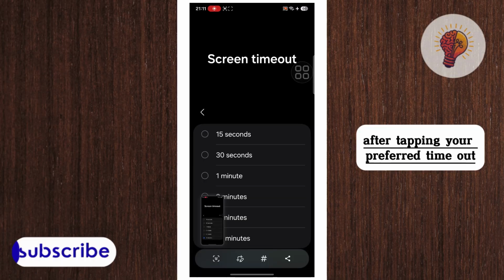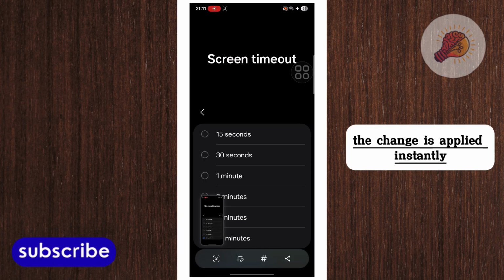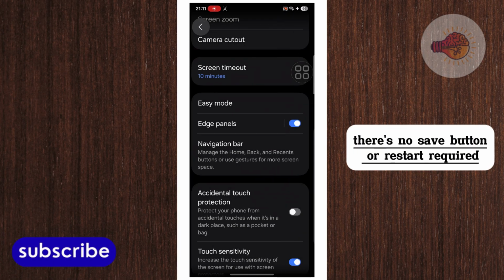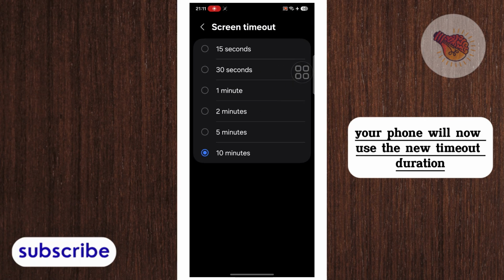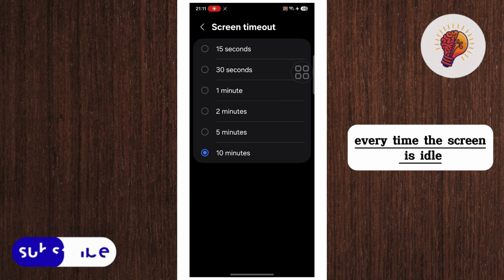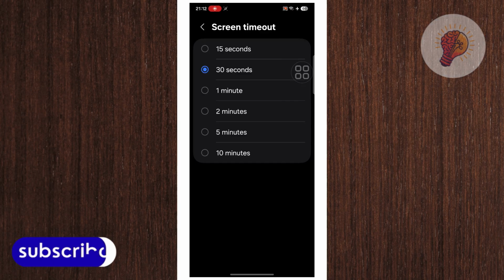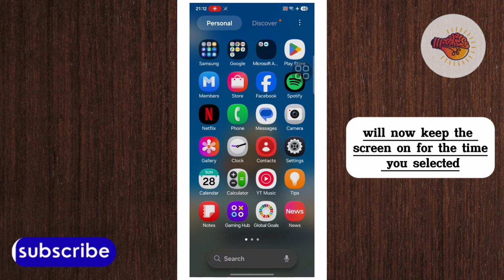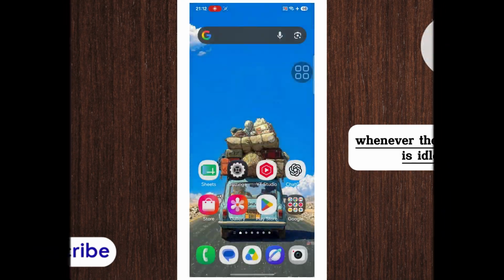Samsung Galaxy A27 5G: How to Change Screen Timeout Settings (2026 Guide!)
Learn how to change the Screen Timeout settings on your Samsung Galaxy A27 5G. Follow this quick step-by-step guide to keep your screen on longer or turn it off faster and improve your phone experience.